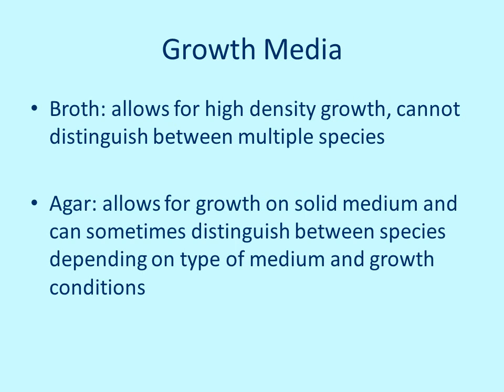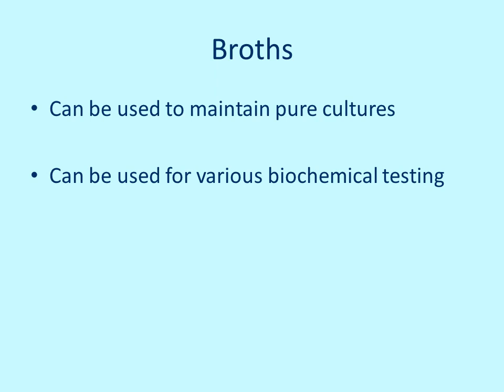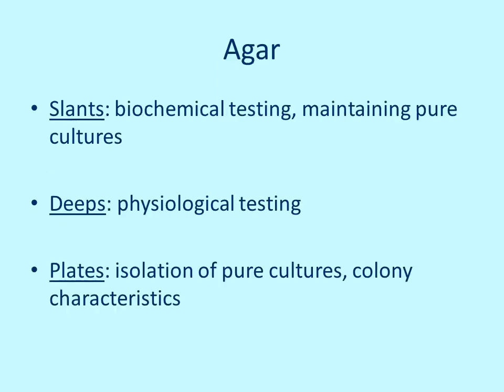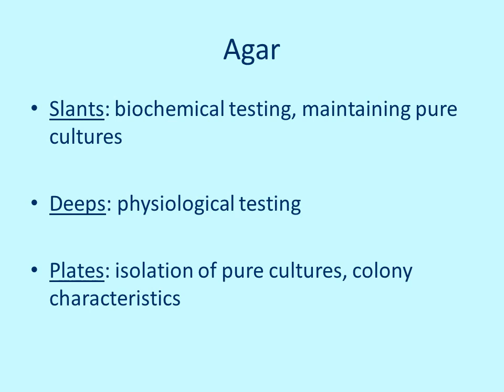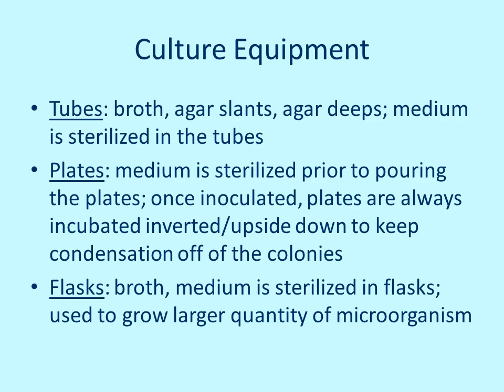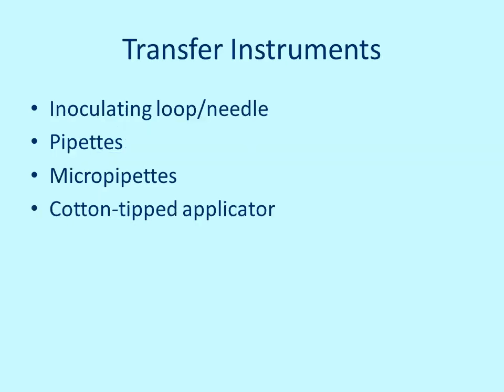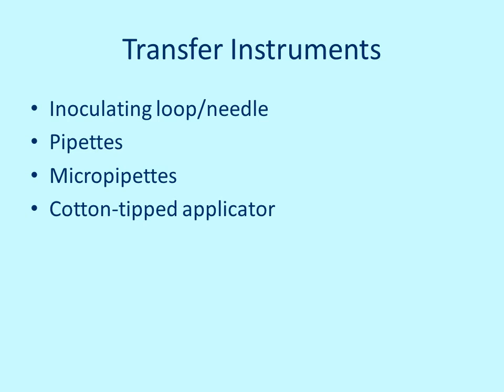2420L Introduction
A brief introduction to a microbiology lab.